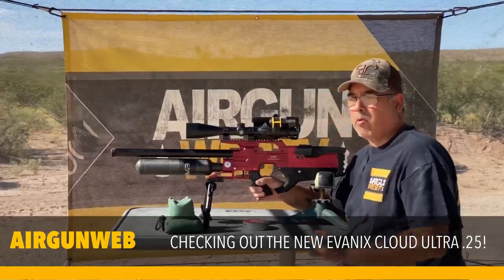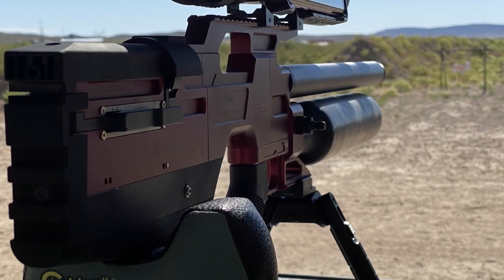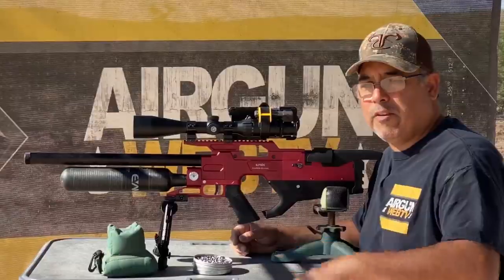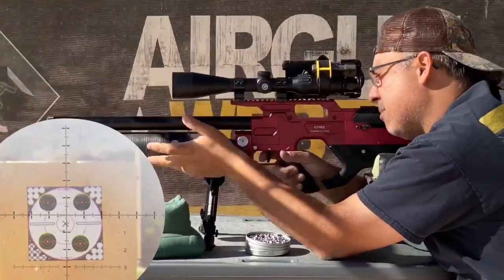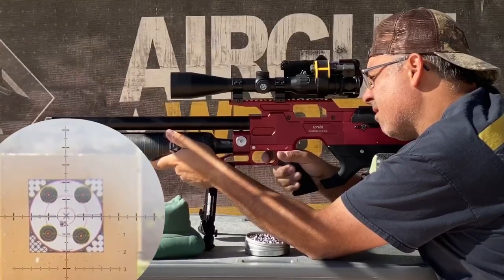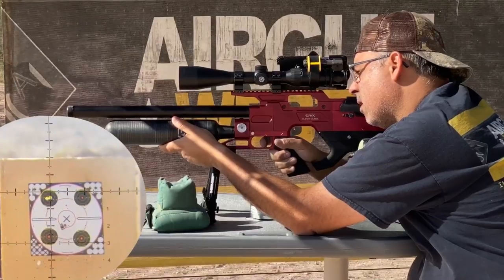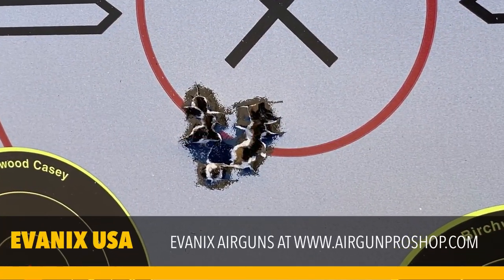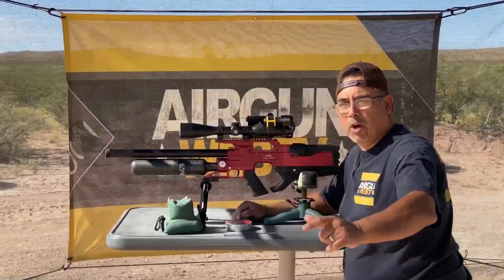AIRGUN REVIEW - Evanix Cloud Ultra .25 is the newest Semi-Auto from Evanix and it’s AWESOME!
The Evanix Cloud Ultra takes things to a new level in the way of design and function. With high shot count and adjustable power, this semi-automatic airgun gets it done. Available in .25 and .30 calibers.

It’s time to Make a Difference! and Support the Sport!